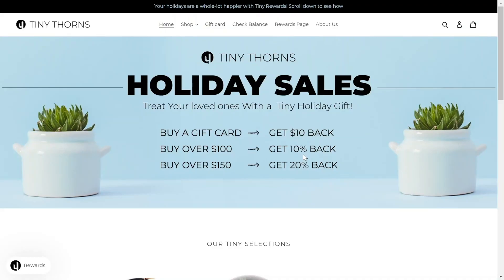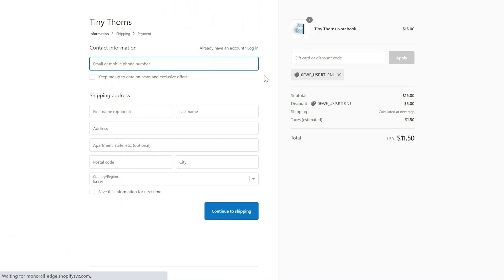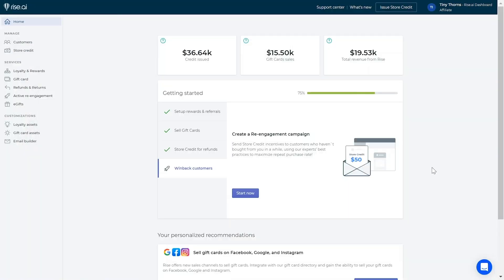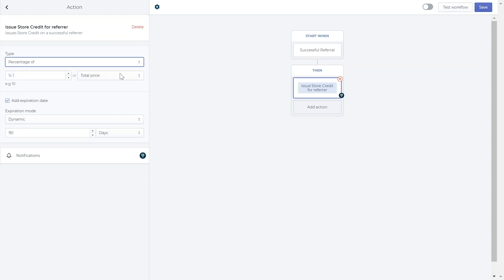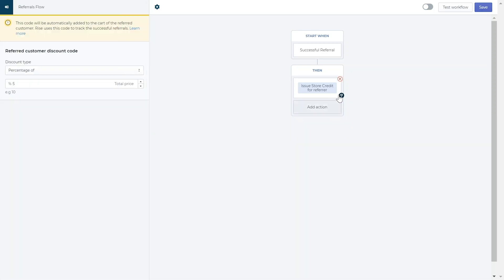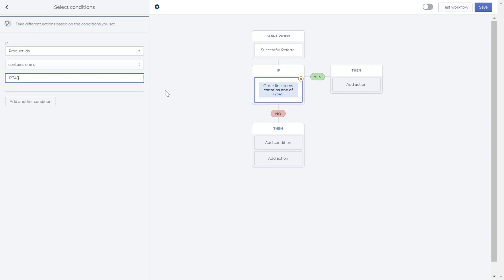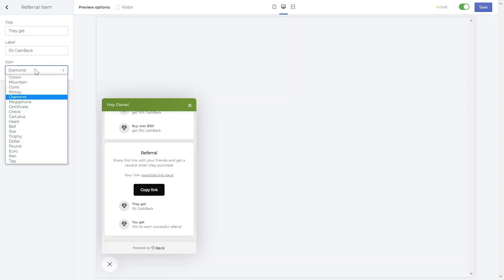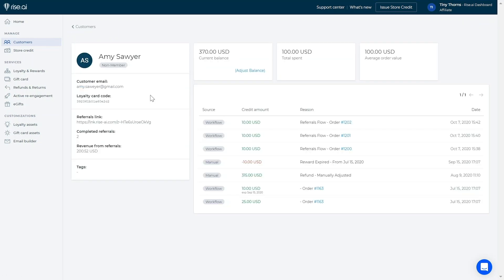Launch a Referral Program w/ Rise.ai | Store Credit & Gift Card solutions for your online brand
Time to take your referral program to the next level on your Shopify store!  In this video, we walk together through how Rise.ai's referrals mechanism works, what are the possible referral schemes, and how to achieve your customer aquisition business goals in no time!

rise.ai?utm_source=video&utm_medium=referrals